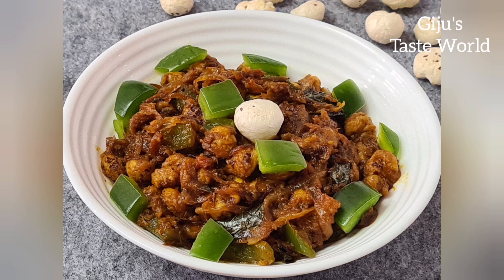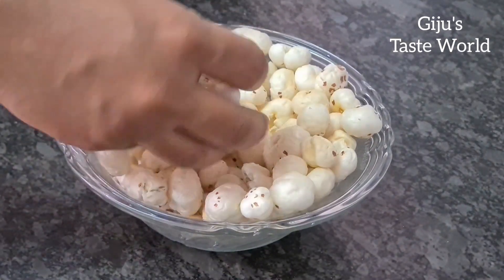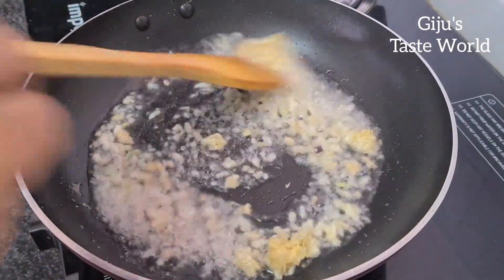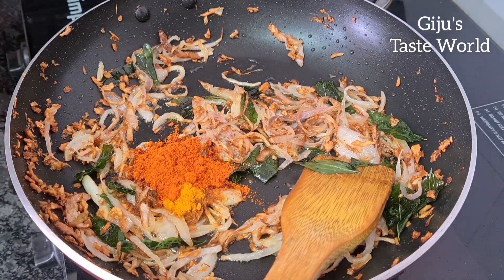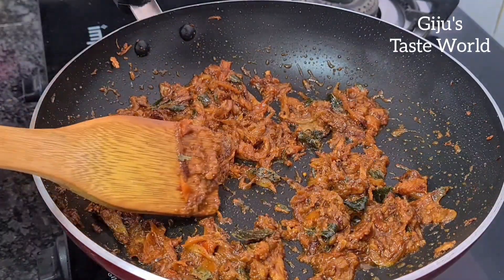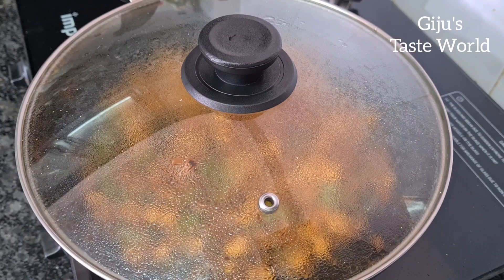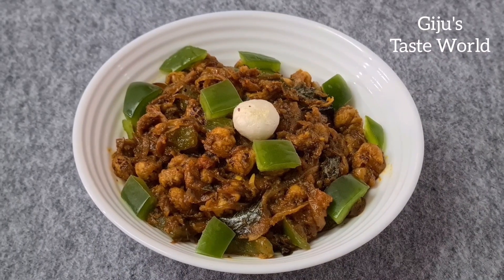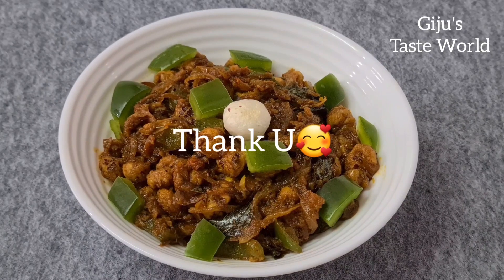Makhana Roast/ Weight loss recipe/Lotus seed recipe/Easy side dish/Healthy recipe/Giju's taste world